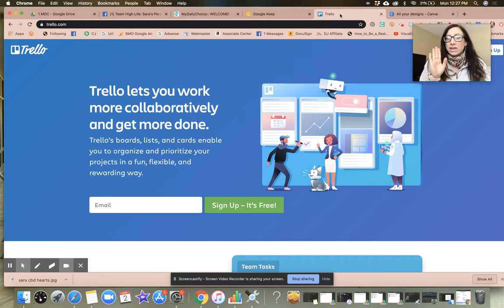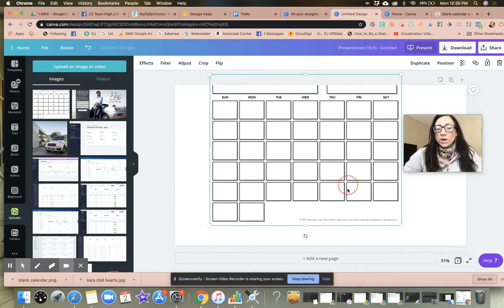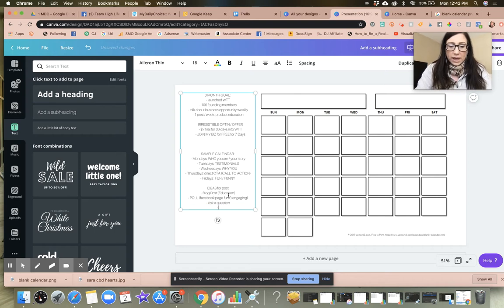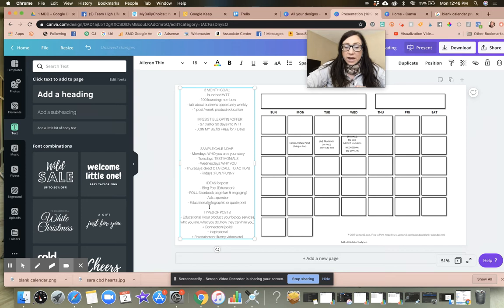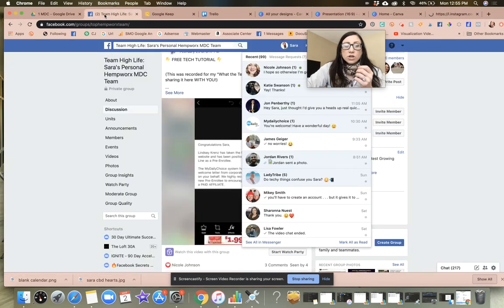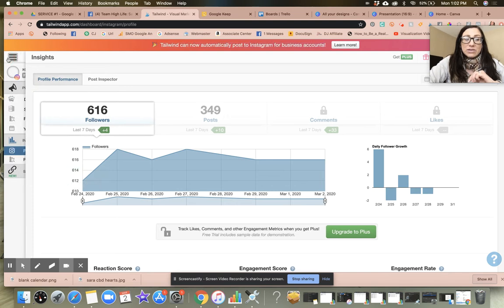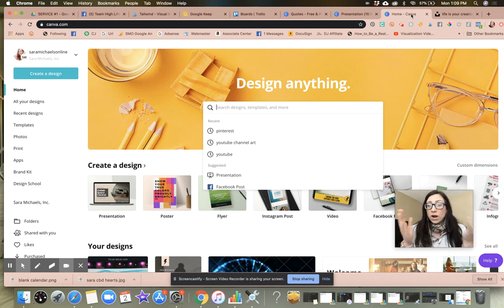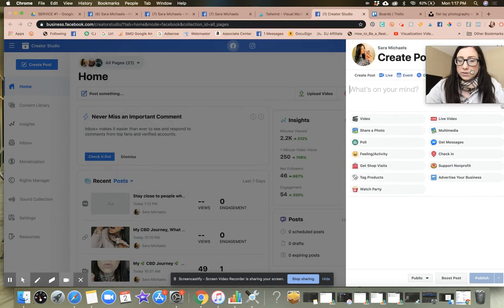1 Hr Masterclass: How I Create My Content Calendar and Schedule My 30 Days of Social Media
Questions? access my weekly LIVE Q&A in here. . . activate a $7 Trial to What the Tech?!